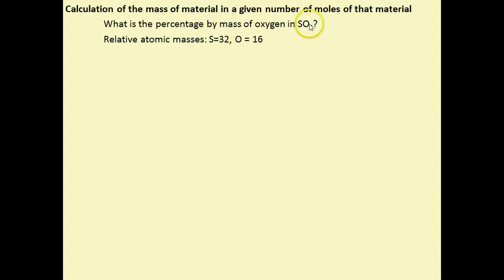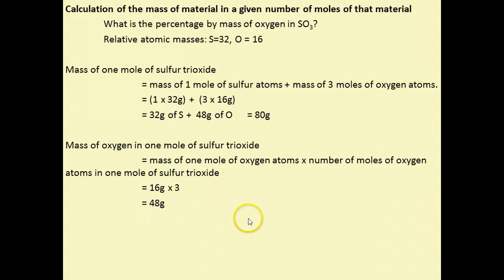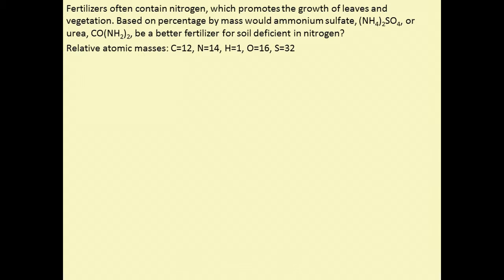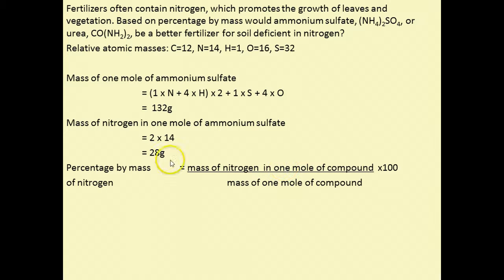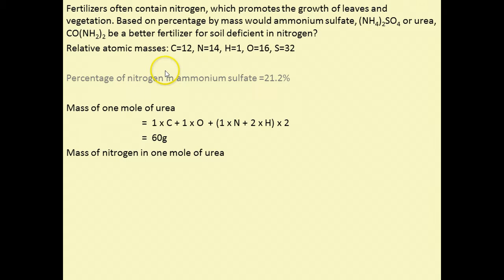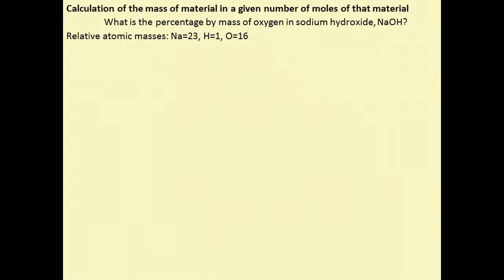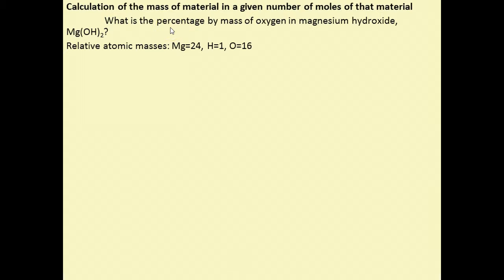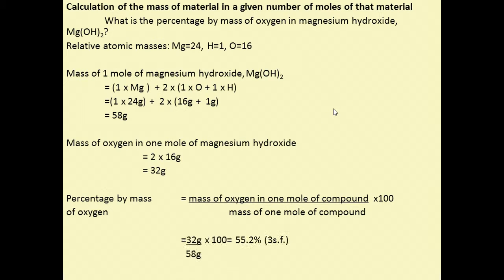Mole calculations: percentage by mass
A video tutorial on working out the percentage by mass of an element in a compound